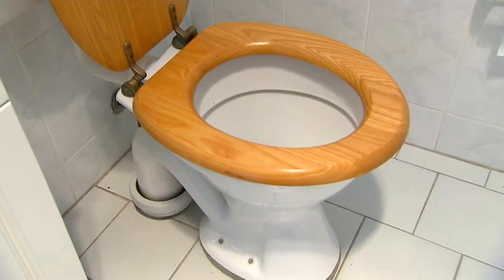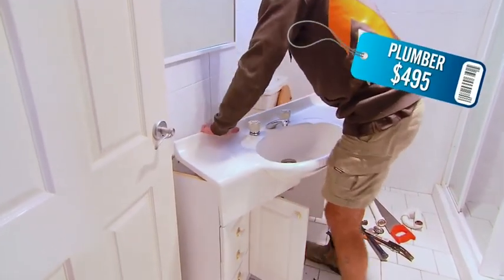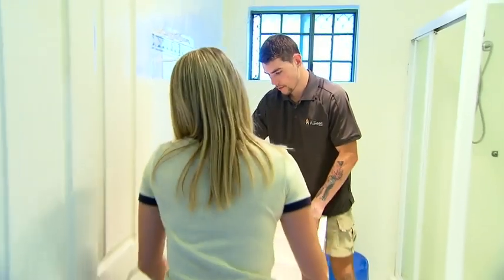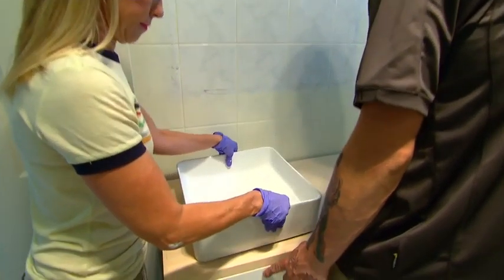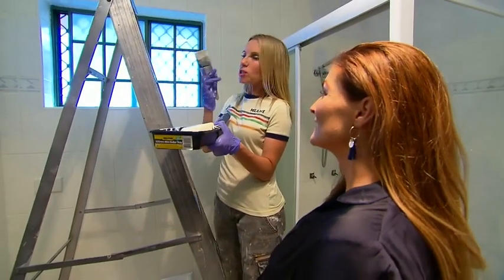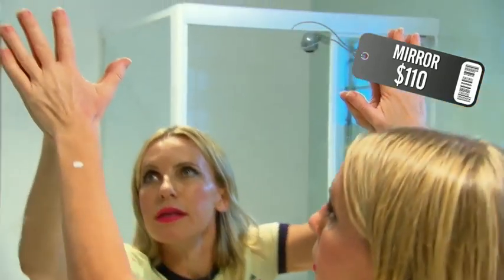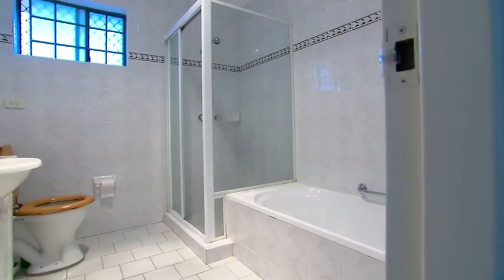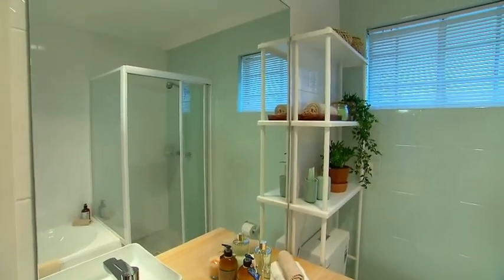Bathroom Reno On A Budget By Cherie Barber | Today Extra